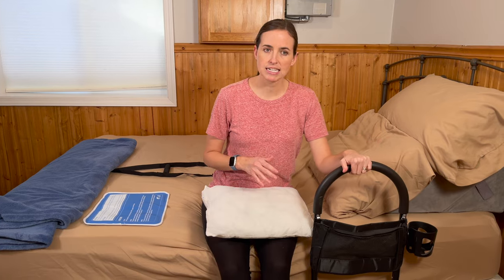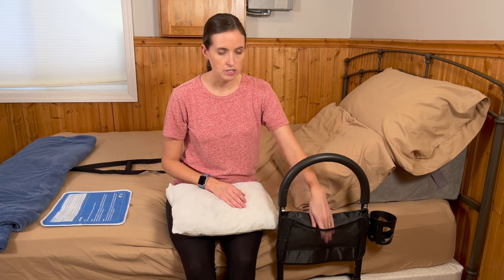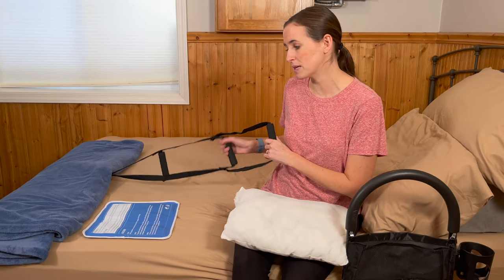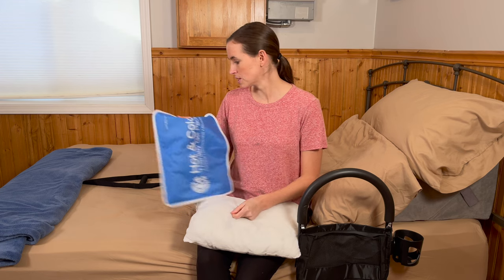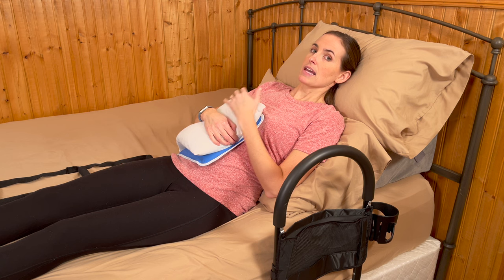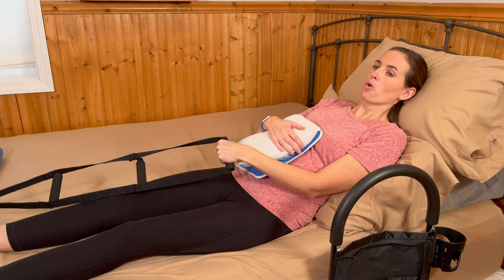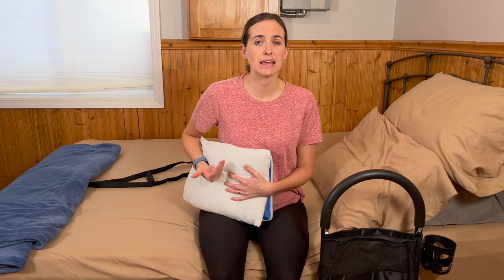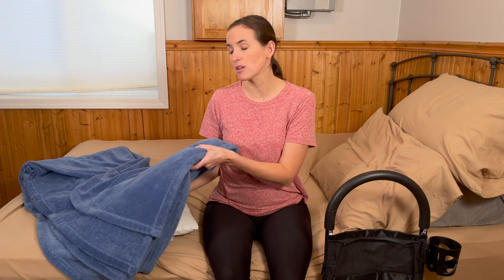How to Sleep with Broken Ribs | Cracked Rib, Rib Injury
Sleeping (or doing anything) with a rib injury or fracture can be extremely painful and frustrating. In this video I'll provide some practical tips and equipment that may help you find some restful comfort during your healing process. Links to all products below in description.

0:00 Sleep with Broken Ribs
1:29 Recliner
2:12 Standard Bed Setup
7:00 Sleep on Back

Product Links:
Bed Wedge

Bed Rail

Bed Ladder

Ice Pack

Compression pillow

EquipMeOT's own accessible self-care products:
Bendable Long Handled Silicone Body Brush & Hair Scrubber

Bendable Lotion Applicator for Back & Body (Microfiber Mitt Included)

Bendable Body Brush and Lotion Applicator Bundle

If you prefer written instructions, they are available in a blog post